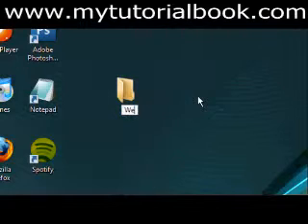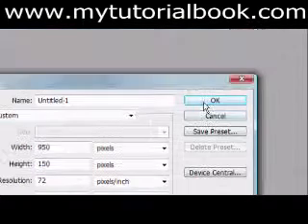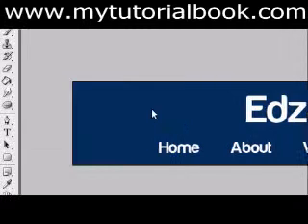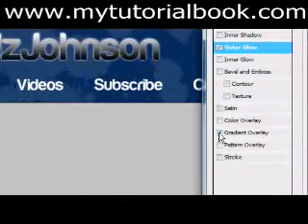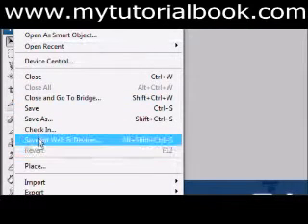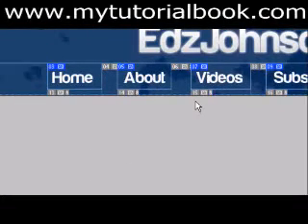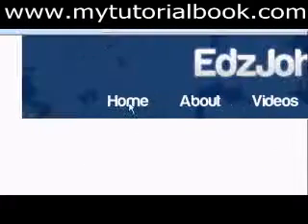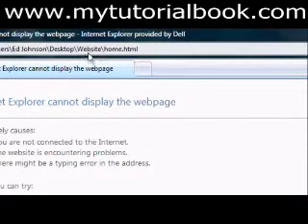YouTube Adobe Photoshop Website Design Tutorial Medium Difficulty www MyTutorialBook com0003